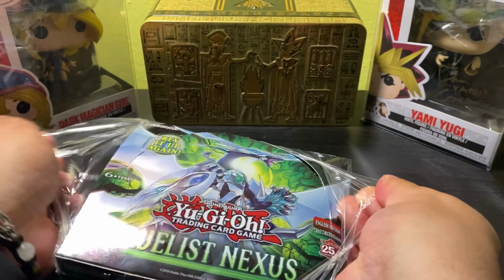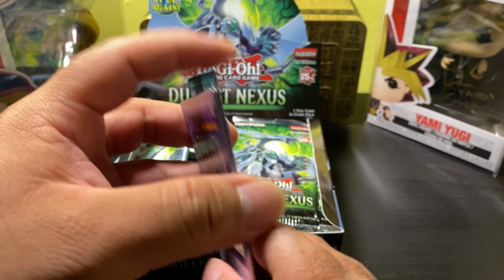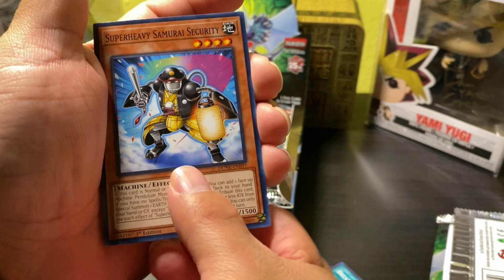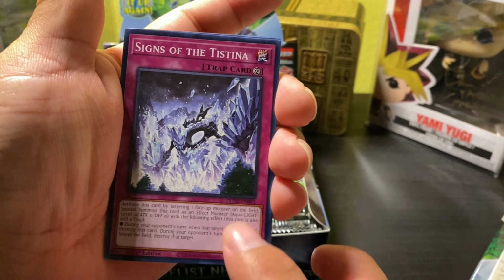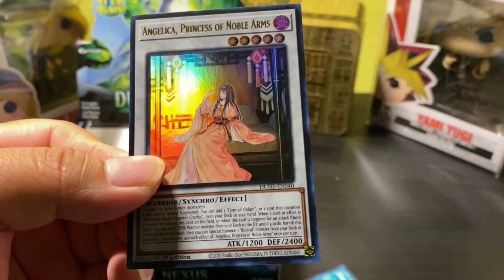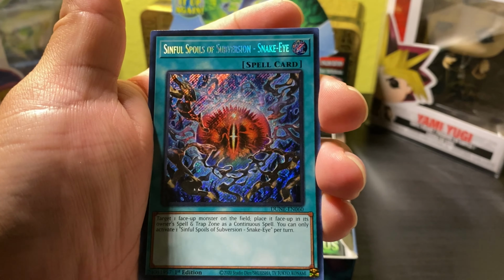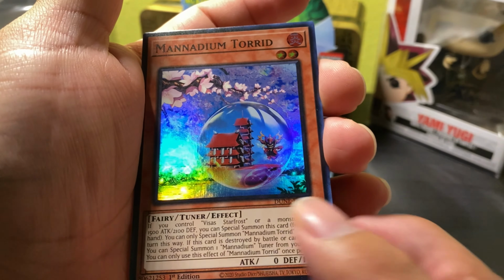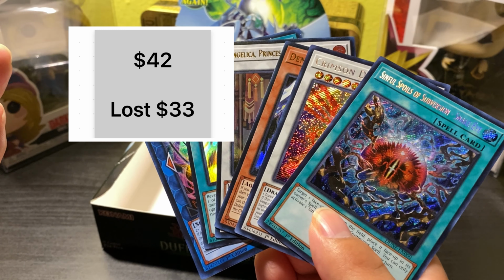Duelist nexus Box Opening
Second duelist nexus opening. Is better this time around? Can I pull a quarter century rare? Let’s find out.